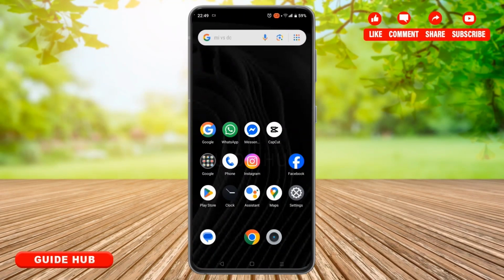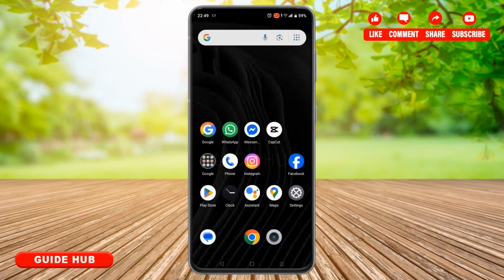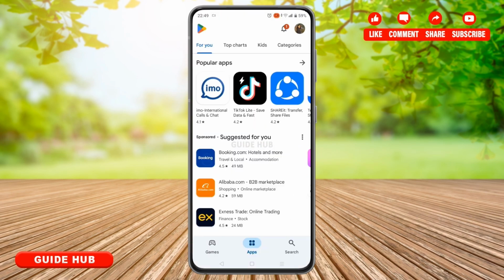How To Install Patreon App On Android Device 2025 | Download & Set Up Patreon On Android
"How To Install Patreon App On Android Device 2025 | Download & Set Up Patreon On Android" - A Tutorial Video by Guide Hub.

Want to access exclusive content from your favorite creators on the go? This video provides a step-by-step guide on how to install the Patreon app on your Android device in 2025. We'll walk you through downloading the app from the Google Play Store and setting it up so you can start exploring creator content right away.​